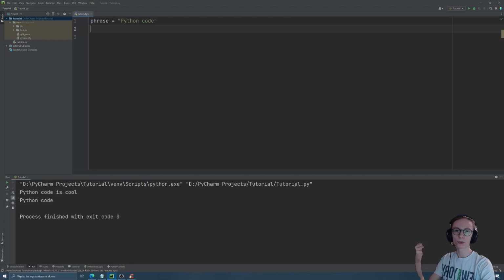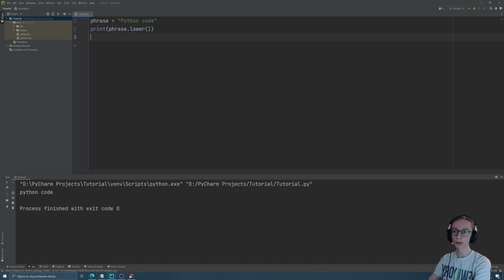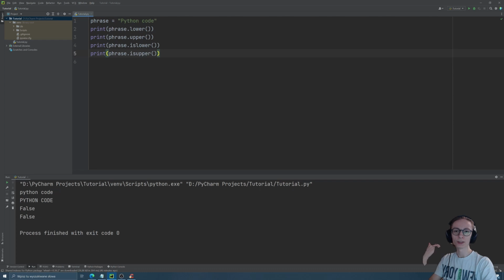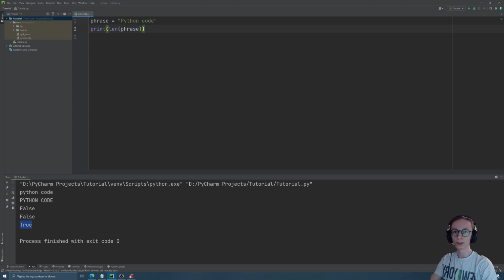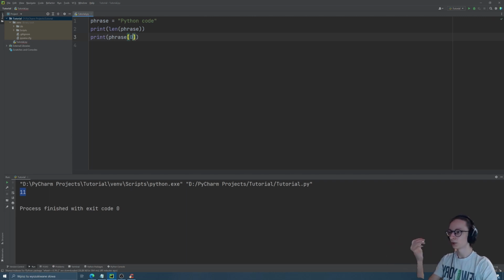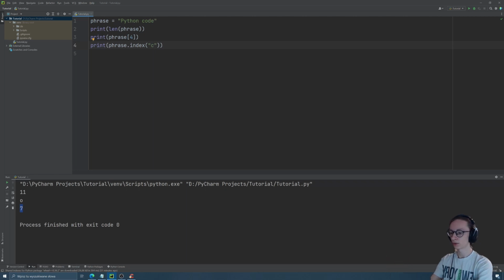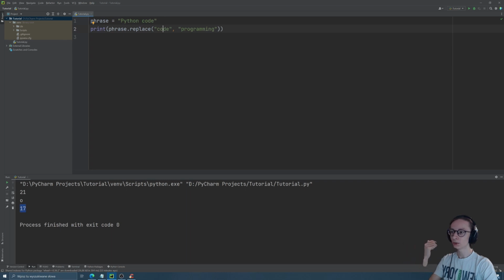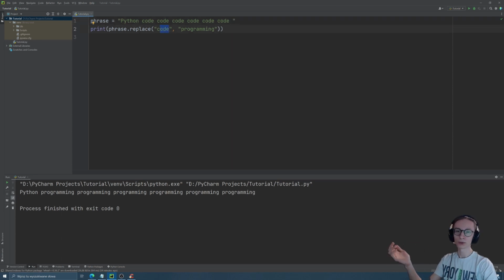Python Basics - String Functions #06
Timecodes
0:00 - Intro
0:08 - Lower Function
0:48 - Upper Function
1:04 - Is Lower/Upper Functions
1:50 - Combining Functions
2:23 - Length Function
3:07 - Indexes
4:04 - Index Function
5:13 - Replace Function